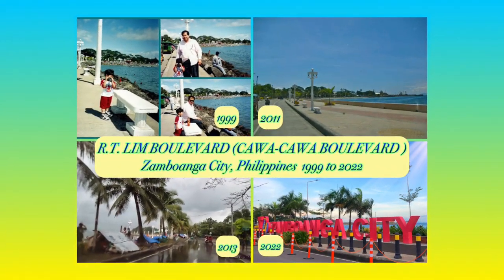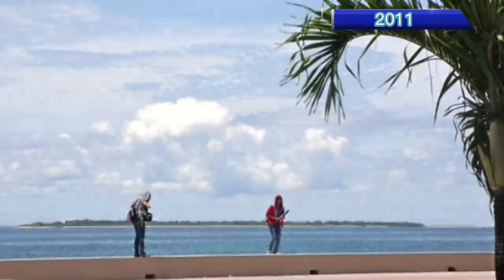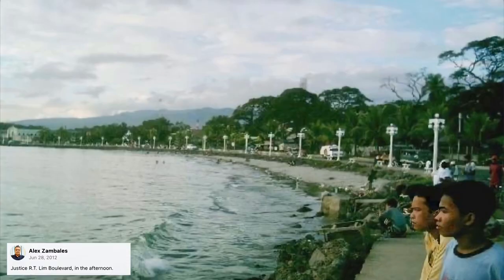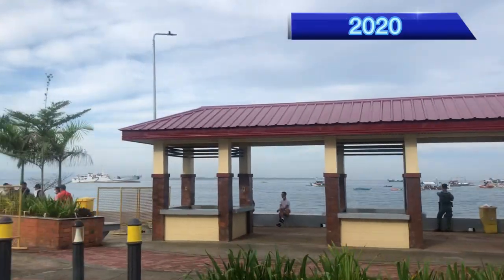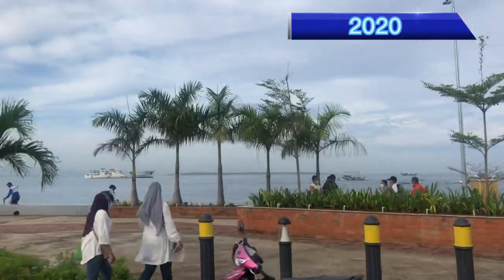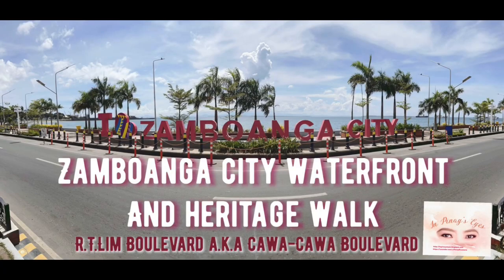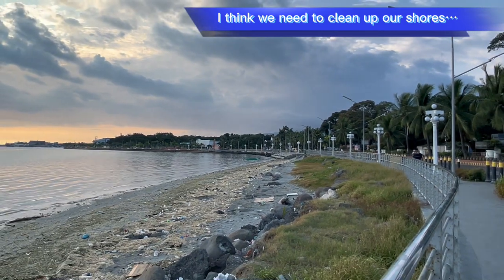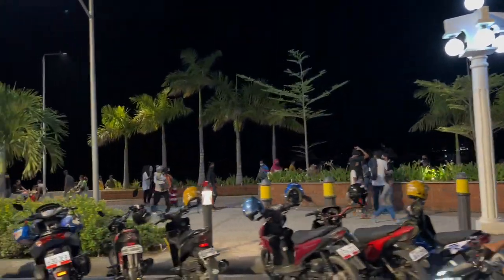R.T. LIM BOULEVARD (ZAMBOANGA CITY) THROUGH THE YEARS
This video shows the R.T. LIM Boulevard  a.k.a Cawa-Cawa Boulevard from 1979 to 2022, as we see the old boulevard and Regatta De Zamboanga in 1999,  with the developments in 2011 and the Regatta in 2012, through the Zamboanga Siege then back to the development of the Zamboanga City Waterfront and Heritage Walk at the R.T.Lim Boulevard in the morning, sunset and at night.

Last February 26, 2021, the Zamboanga City Waterfront and Heritage Walk Redevelopment Project was inaugurated by Mayor Isabel “Beng” Climaco and team, in time for the 84th Charter Day of the City. Also inaugurated on the same day was the Philippine Scouting Centennial Monument.

There are now lots of palms lining the Roseller T. Lim Boulevard, commonly called Cawa-Cawa Boulevard as the redevelopment is part of the “Green, Green, Green” Project.
 **P.S. Roseller T. Lim is the first and only politician directly from Zamboanga to be elected to the Philippine Senate.

This famous Boulevard has the view of the Great and Little Santa Cruz Islands as well as of the Basilian Strait… and is a relaxing hang-out place for many locals…  a place to stroll or jog or bike … or just to sit down and watch the amazing Zamboanga City vermilion sunset and stay up to evening… even during the Covid 19 pandemic.

Throughout the day, the boulevard shows a variation of scenes, but beautiful all the way.